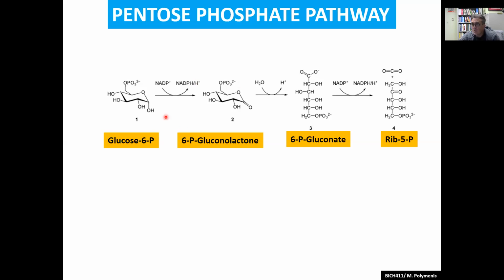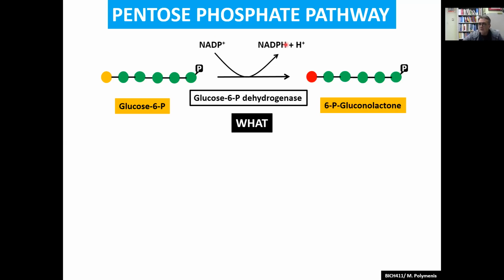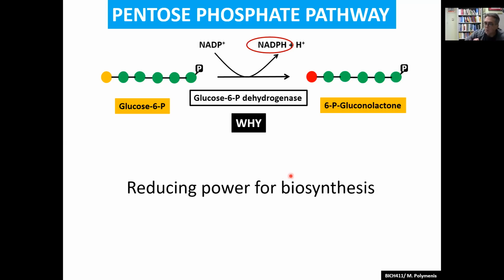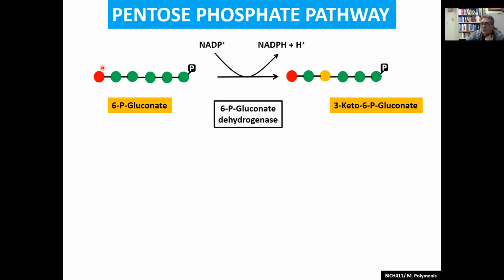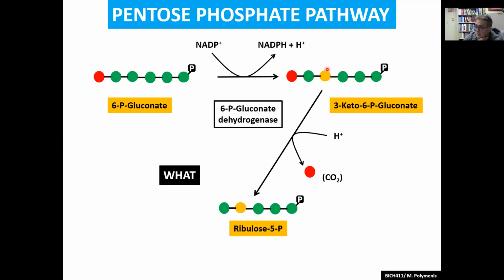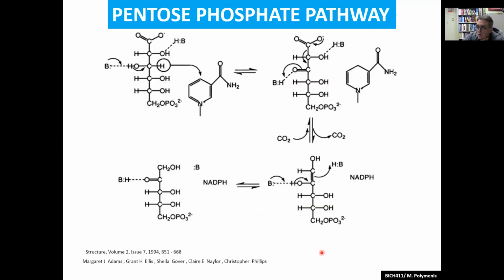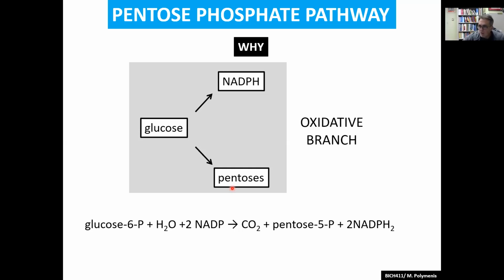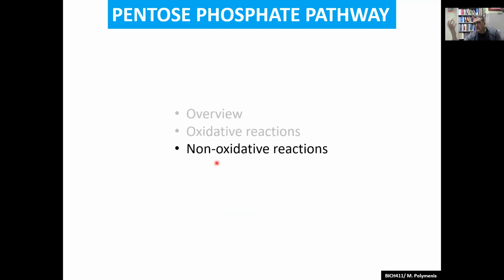41 PPP oxidative branch